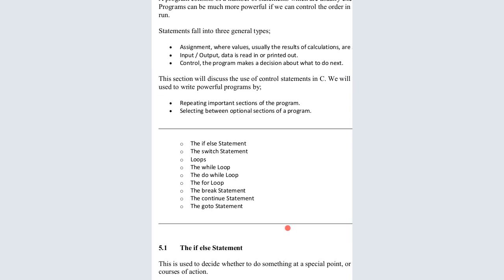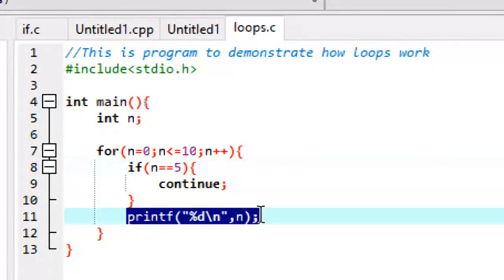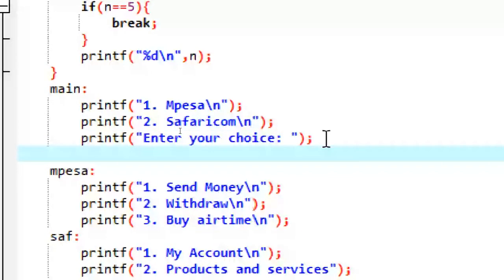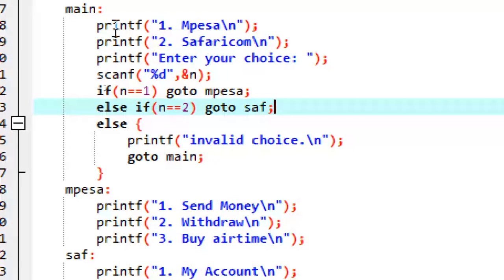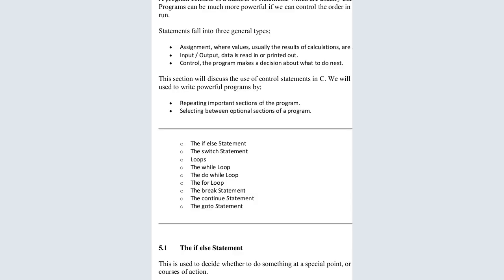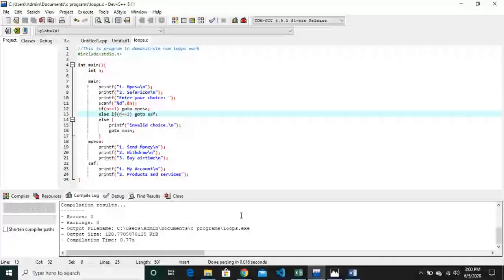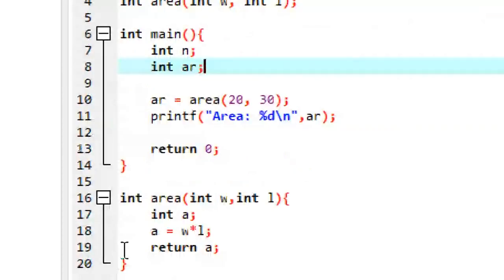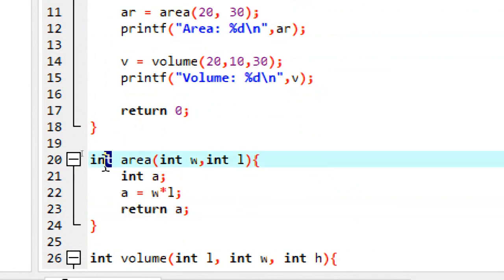Introduction to functions